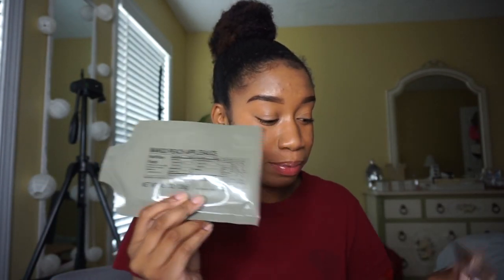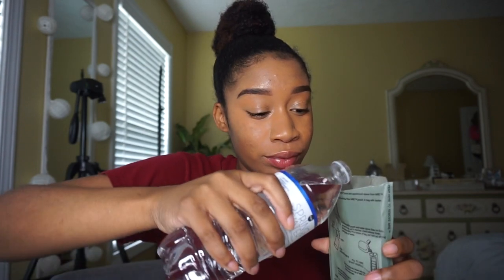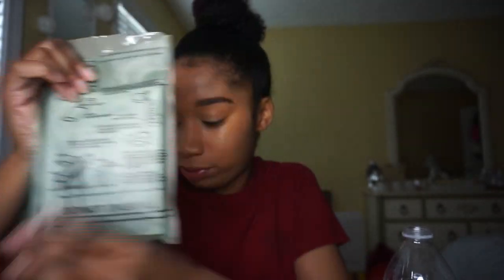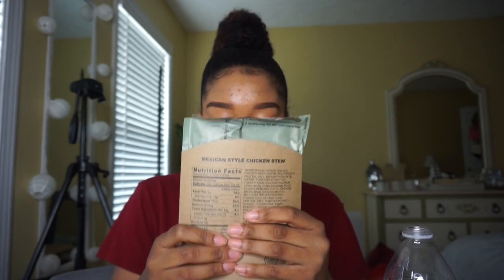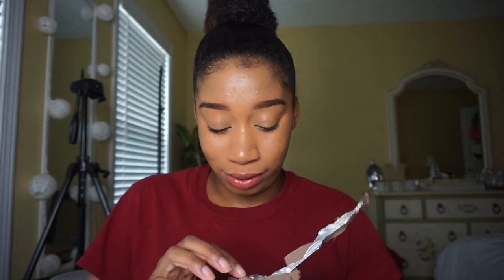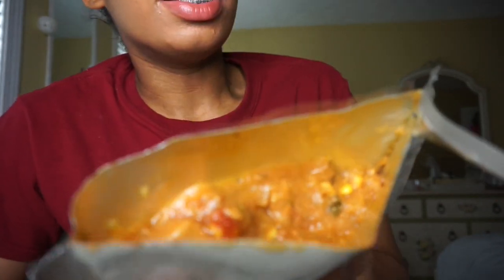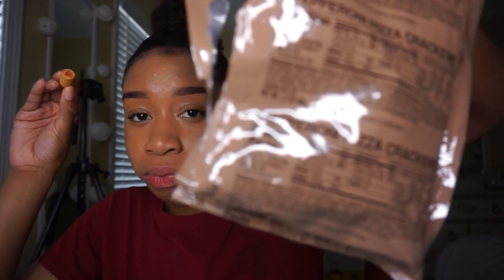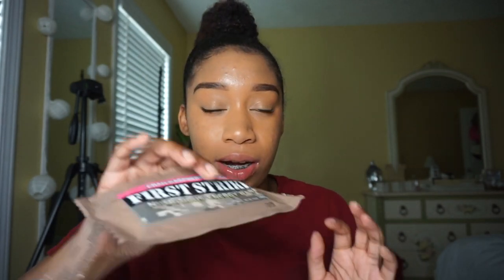MRE MUKBANG AND ARMY Q + A | Did you know how to do push ups? Does Army pay for school? Etc.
This MRE Mukbang / Army Q and A was actually kind of fun! I miss eating these MRE’s lol (kinda!)

FAQ:
A: iMovie on my MacBook (It is available on the phone as well if you have an iPhone)

A: Canon Rebel T6 or Sony A5100